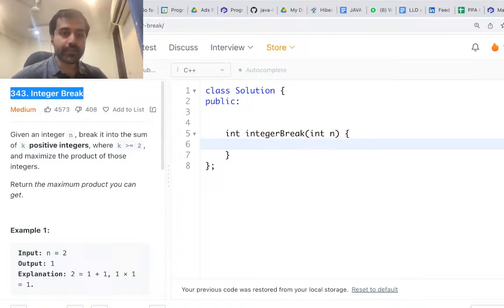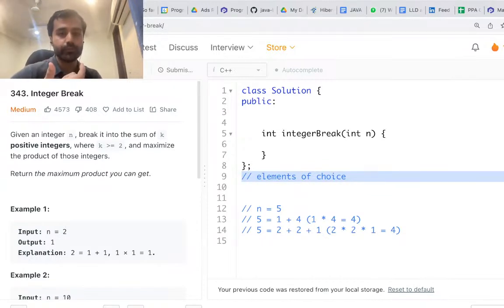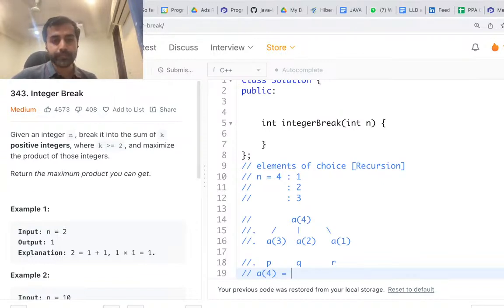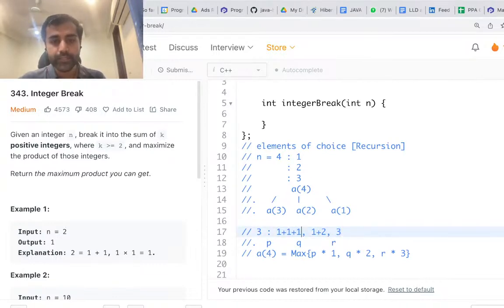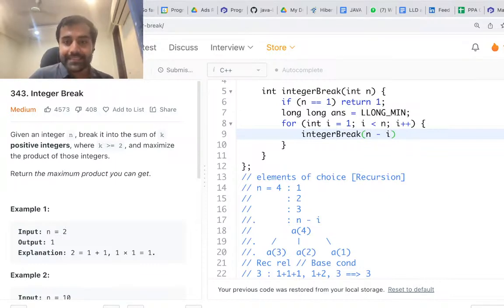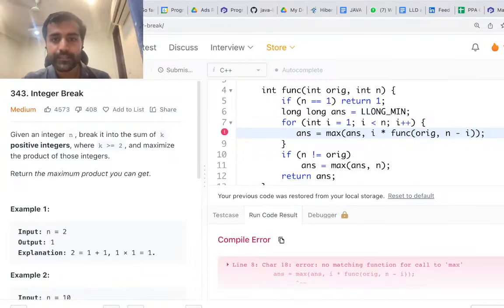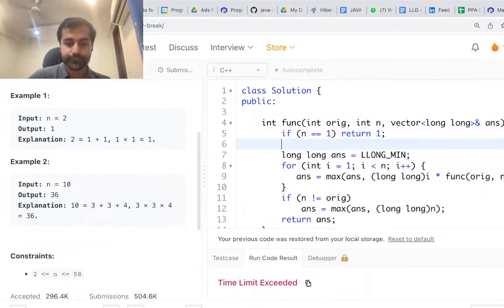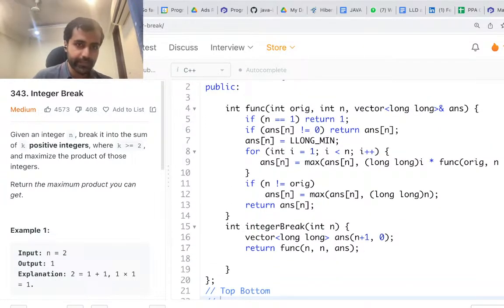Solving Daily Leetcode Challenge Live with Vivek, Ex- SDE at Amazon | 343 Integer Break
With Bharat Khanna, one of the co-founders of Programming Pathshala, ex-SDE at Amazon, we will be solving this problem live and will be looking at the different solutions to it:

Join our PPA Community here to get discussions on Leetcode/Codeforces contests, info about boot camps, and discussions for daily challenges